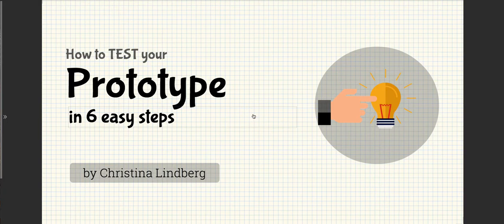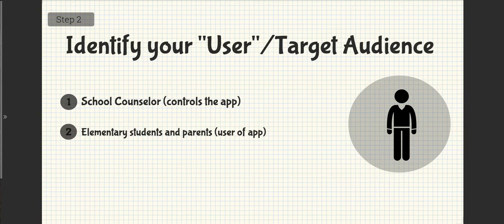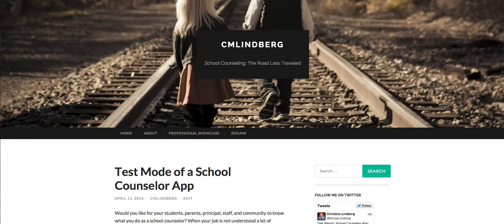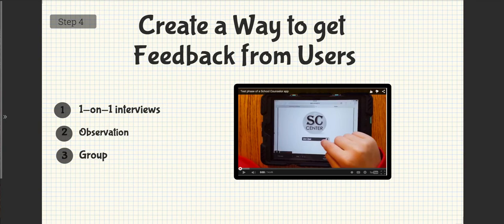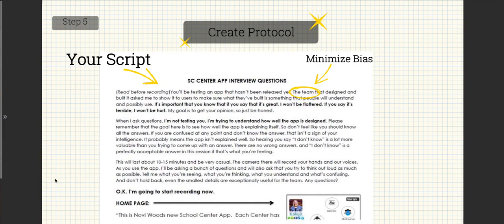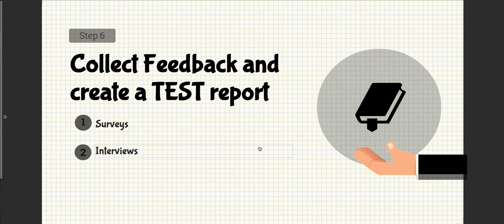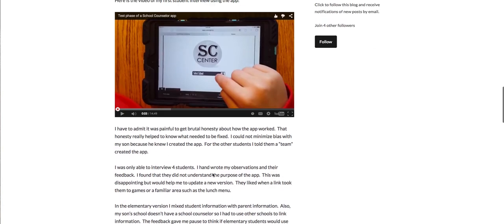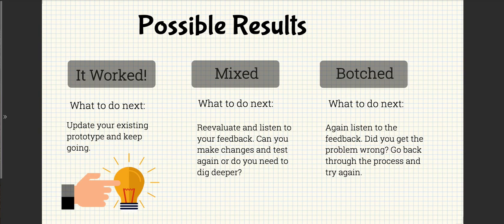Test Mode in Design Thinking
6 easy steps showing you how to test your edtech app!  I created a school counseling app prototype.  The video shows the steps of testing this prototype